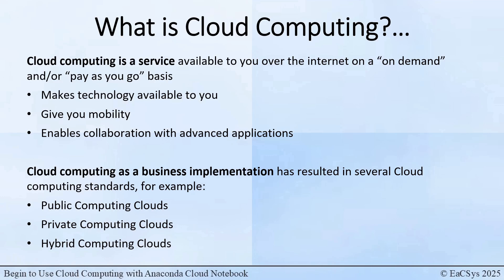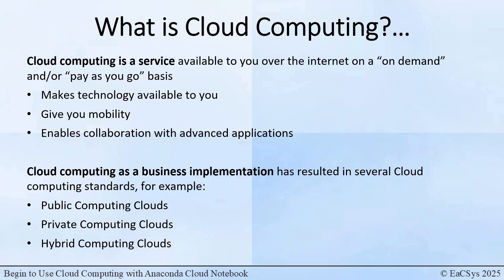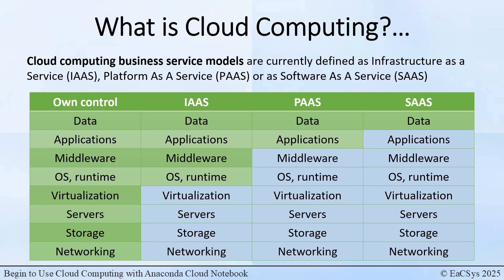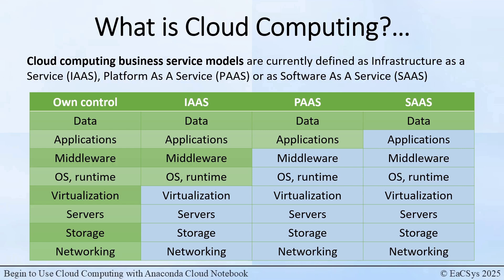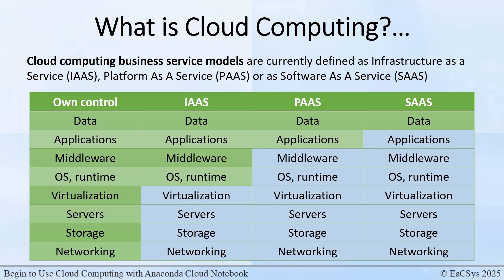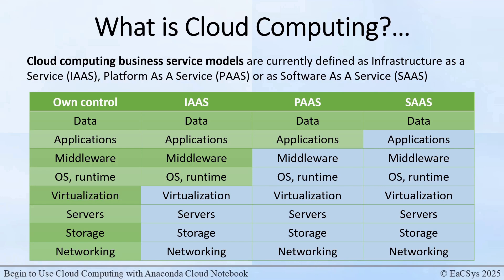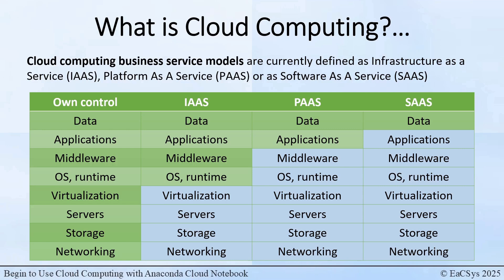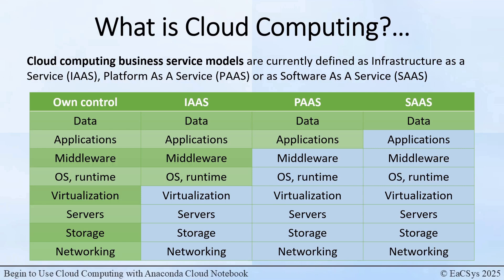What is Cloud Computing?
Cloud Computing is a service available to you over the internet on a “on demand” and/or “pay as you go” basis.

The Cloud Computing service makes technology available to you, gives you mobility, and enables you to collaborate with others over the internet using advanced applications.

Cloud Computing business implementations has resulted in several Cloud Computing standards, for example, public, hybrid, and private Computing Clouds.

Cloud Computing theory currently defines Cloud computing service models as either Infrastructure As A Service (IAAS), Platform As A Service PAAS, or as Software As A Service SAAS.